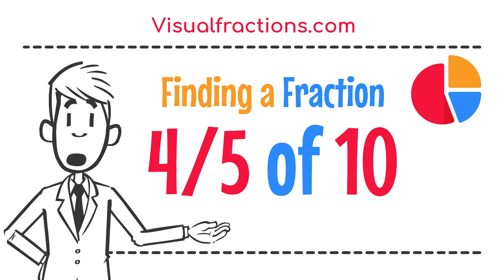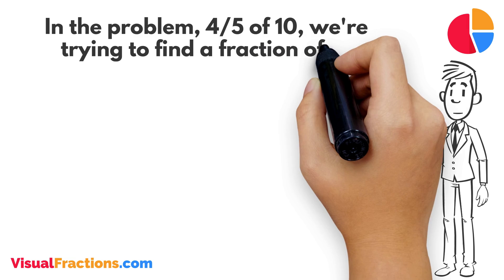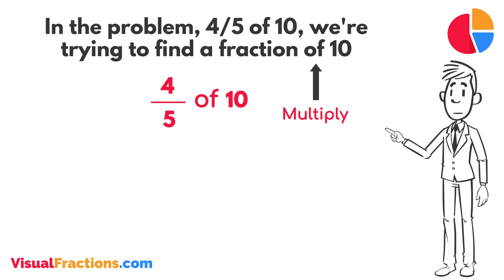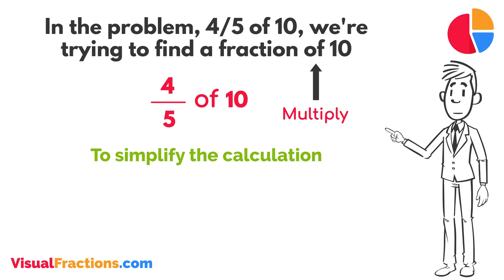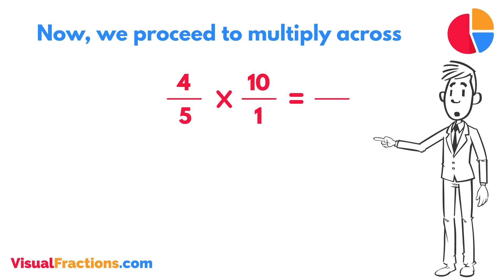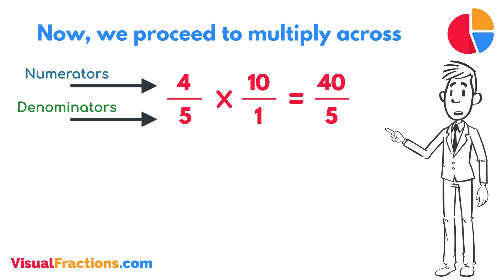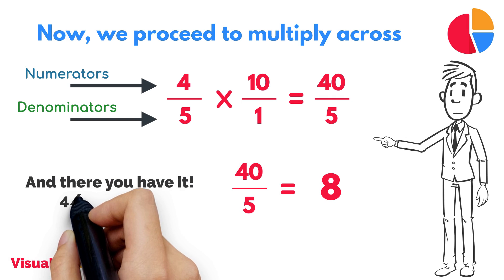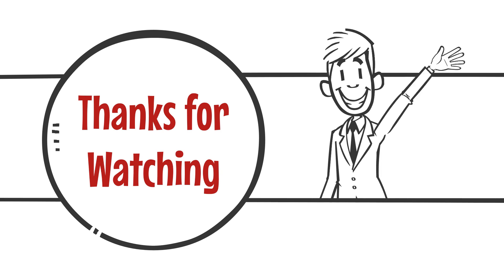Finding a Fraction 4/5 of 10